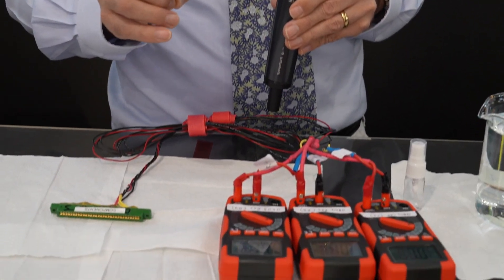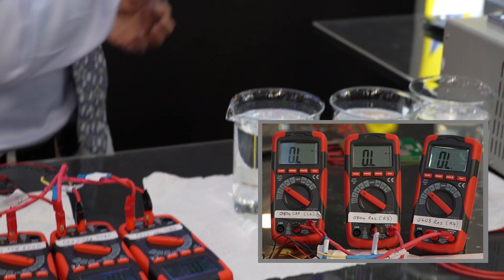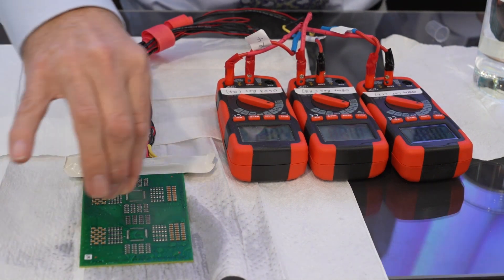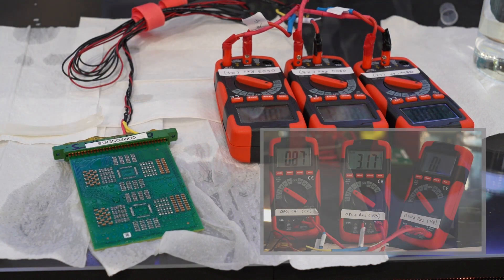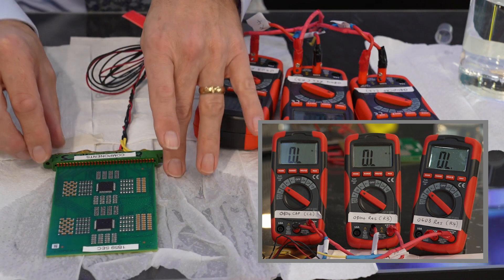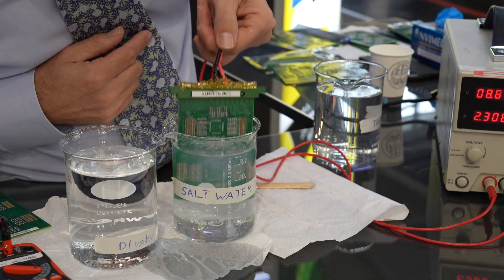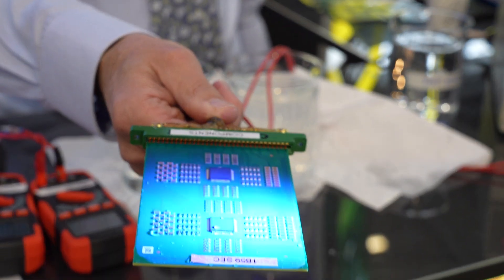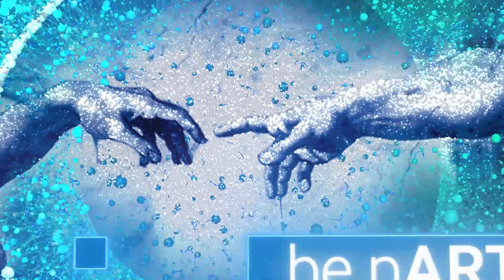HUMISEAL demonstrate Sharp Edge Coverage conformal coating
Humiseal's head of R&D, Dr Chris Brightwell demonstraes the efficacy of the new Sharp Edge Coverage (SEC) conformal coating. Available as a polyurethane coating or in a synthetic rubber form, both version provide 100% hydrophobic protection.

00:00 - Intro
00:42 - Sharp edge coverage demo
02:05 - No coating
04:44 - Traditional conformal coating
05:49 - SEC coating